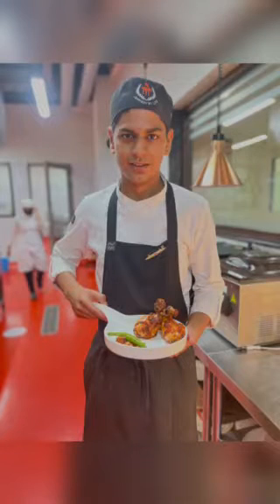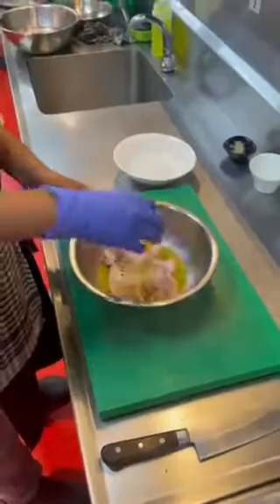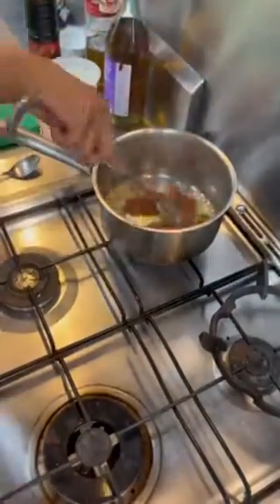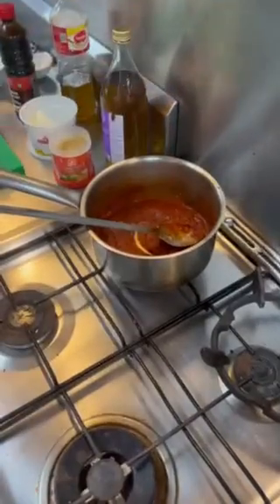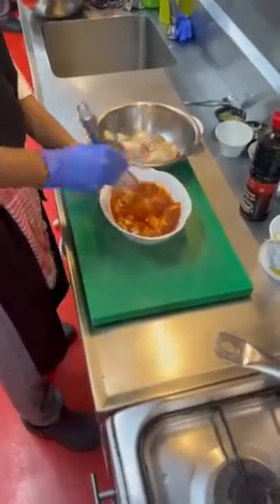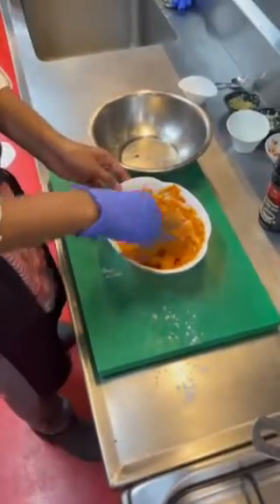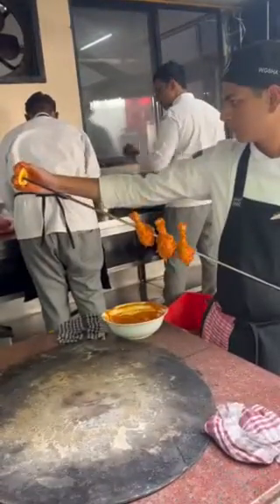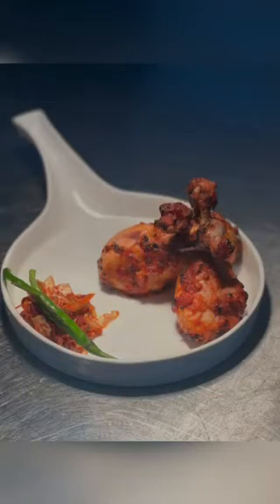All India Korean Culinary Challenge 2022 - Yash Wani Professional